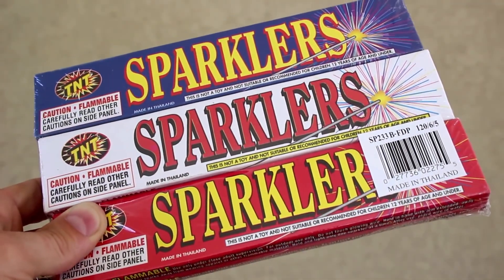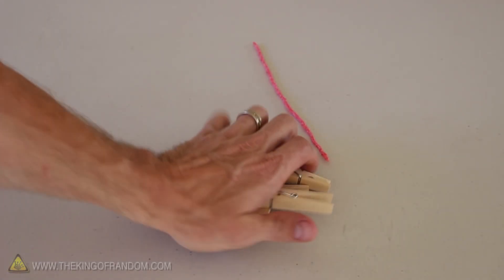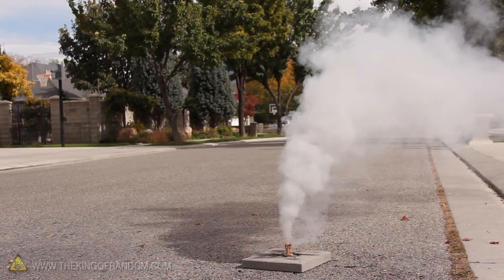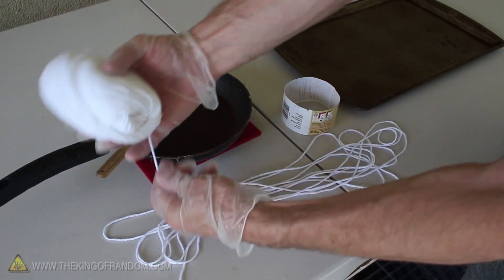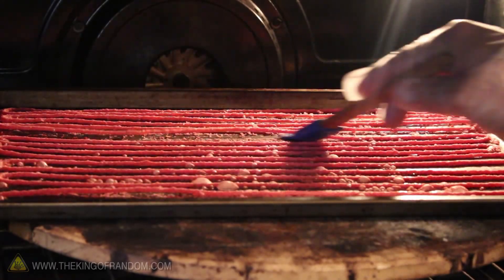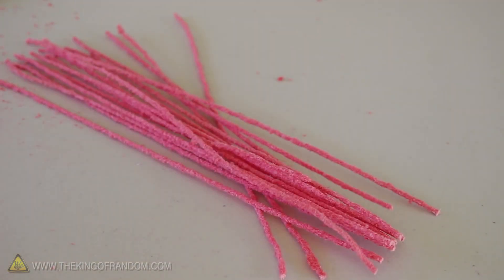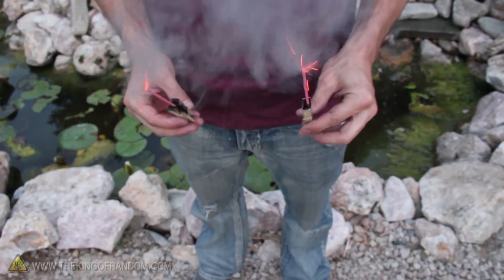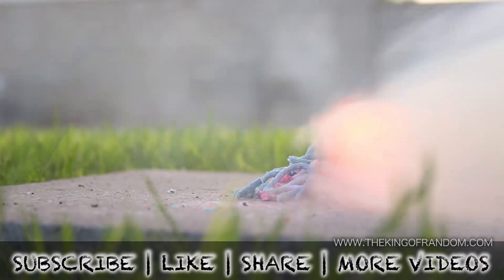Making Sparklers - (Improvised Hand-Held Fireworks)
In this project, we're making hand-held sparklers for the 4th of July.  When it's time to celebrate with fireworks, you could just buy them.  Or you could improvise, and make your own.

WARNING:

There is a very real risk to health and safety.  This project should not be attempted without adult supervision and adequate training.  Pyrotechnics are not toys, and should be handled with extreme caution and respect.  High temperatures on the stove or oven may cause auto-ignition of the pyrotechnic composition which may lead to serious injury, death, and/or permanent damage to equipment and property.  Ignition of an incendiary or explosive material may not be legal in your area, and resulting damage may not be covered by your insurance.  Check city laws and ordinances before attempting.  Use of this video content is at your own risk.

(Dance Of The Pixies)

These sparklers are nearly identical to the slow burning fuses made in a previous project The only difference is, this time I tried adding food coloring for effect, and a clothespin as a holder to help prevent burns to fingers.

This is the recipe for making a "sparkle stick";

-60 mL Water (Heated on medium heat)
-36 grams KNO3 (Potassium Nitrate) which I obtained in the form of stump remover
-24 grams White Sugar
-1-20 drops of food coloring (Color to suit your preference)

Note: White/Gray smoke is the only color emitted, even if you use different colored dyes.  Colored smoke cannot be made with KNO3.

Shake the Sugar and KNO3 together to get an intimate mixture, then pour into the water and stir until dissolved.

Soak about 12 feet of 100% cotton yarn in the solution, then space evenly on a cookie tray.

Bake in an oven at 150ºC (300ºF) for about 20 minutes, making sure to lift the yarn at 10 minutes to make sure it doesn't stick to the pan.

Let cool for 5-10 minutes.

Cut to desired size, and place in clothespin.

Put on gloves and safety glasses, light your sparkler, and enjoy!

The sparks are much more noticeable at night when there is very little light.  During the day, the smoke is more visible.  Personally, I think both effects are awesome.

Gloves are recommended as bits of burning fuel will occasionally fly off, and can burn the skin.

If the sparkler burns too fast, wait a few hours, or days to try again.  The composition is hygroscopic and will absorb moisture from the air, reducing the rate of burn until eventually it won't light at all.

If you want to revive an old batch that has absorbed too much moisture, re-bake in the oven for 20 minutes at 150ºC (300ºF).

These types of devices may not be legal to make or use in your area, so check local laws before attempting to duplicate this project, and as always, be safe and aware of your environment before igniting anything flammable!